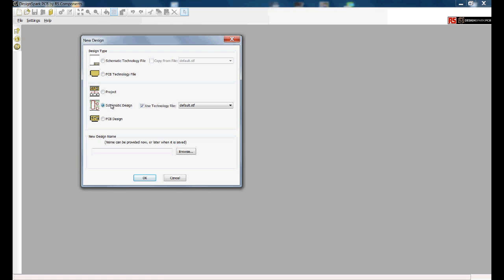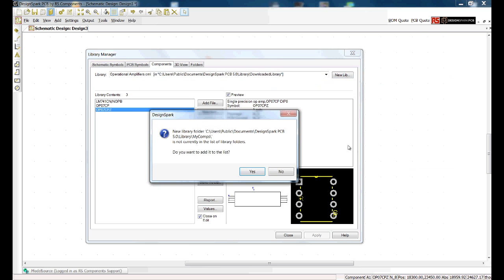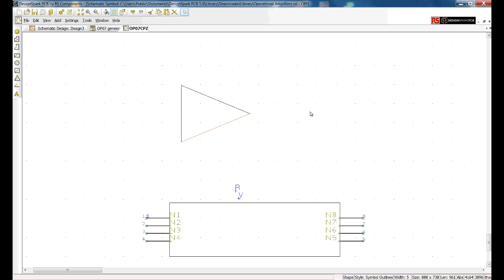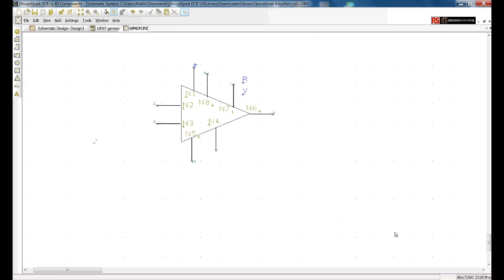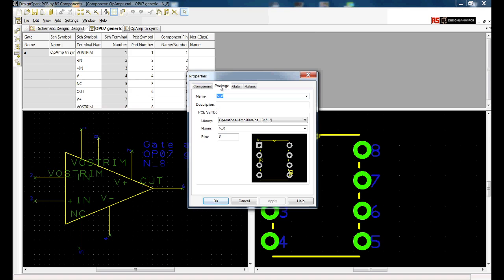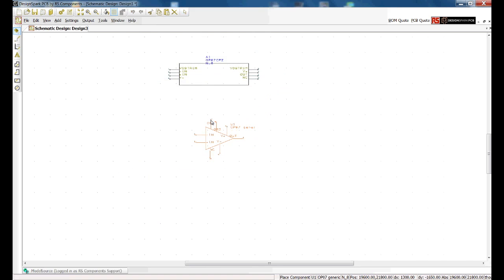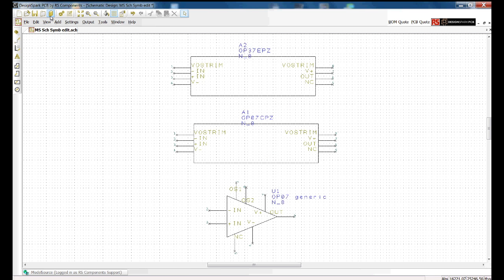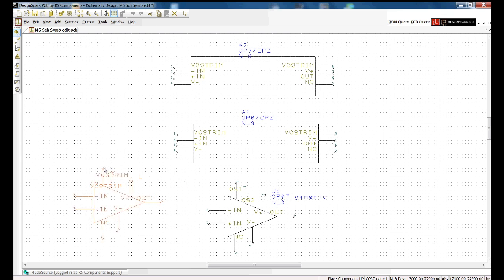DesignSpark PCB (Tutorial) Editing ModelSource Downloads (Part 3)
* ModelSource has been discontinued and replaced by DesignSpark PCB Parts Library

This video demonstrates how to create your own schematic symbols and combine them with PCB footprints from parts downloaded from ModelSource. This method is similar to the symbol customisation described in the part two of the video but takes it one step further and introduces swapping with a completely new schematic symbol rather than an amendment of the downloaded schematic symbol.